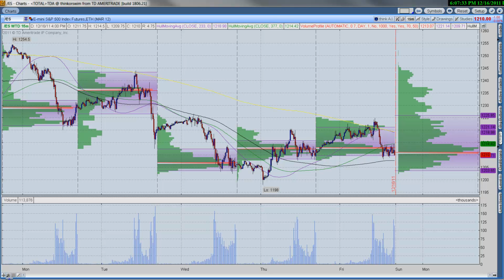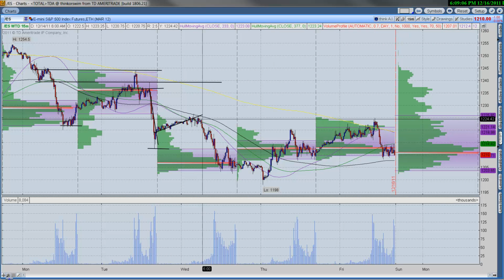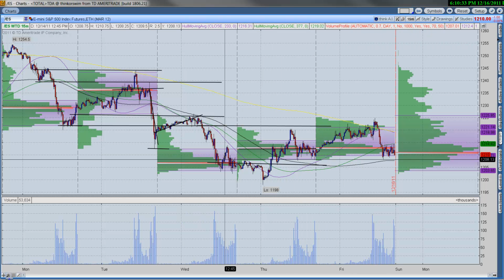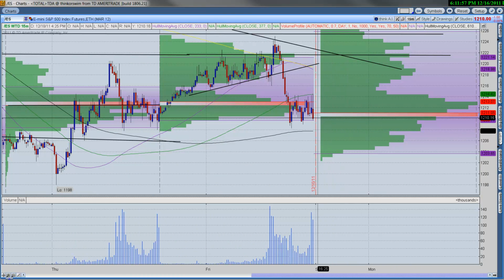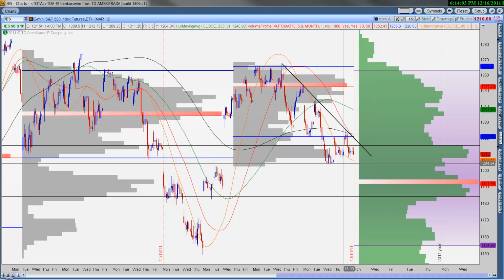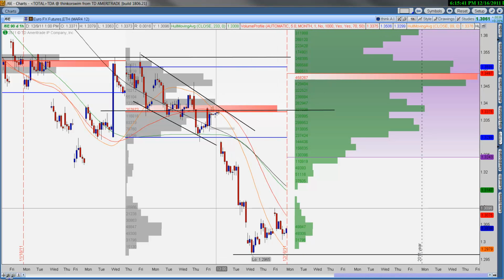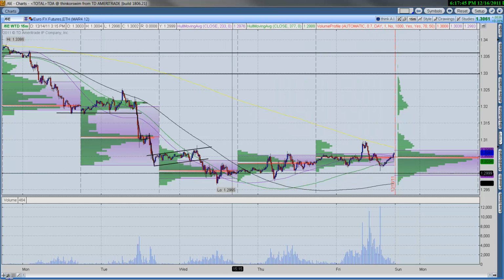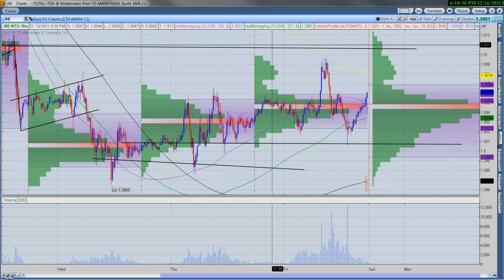S&P 500 and Euro Weekend Technical Analysis - 12-16-2011 (HD)